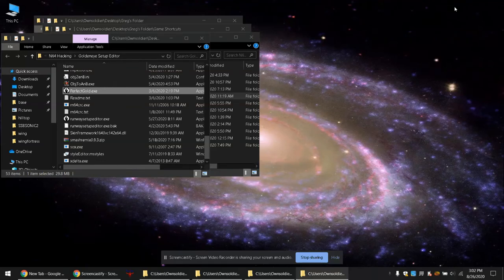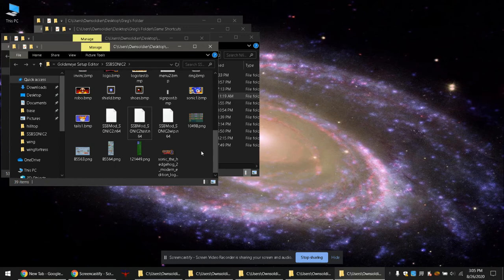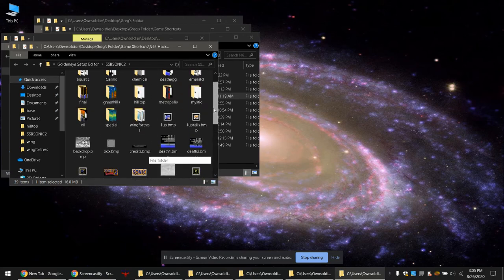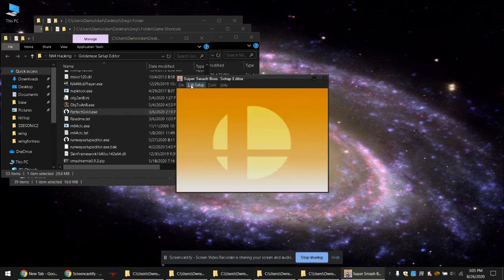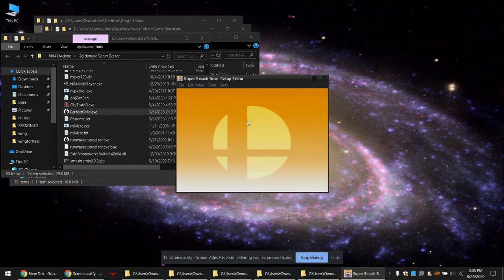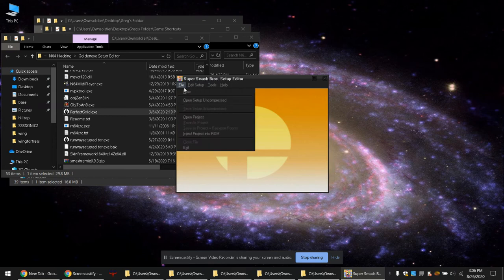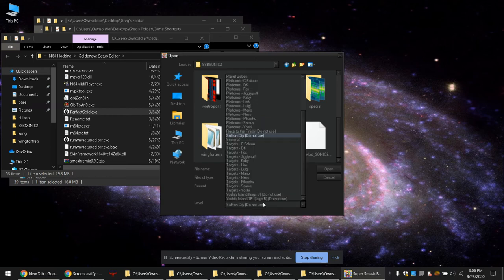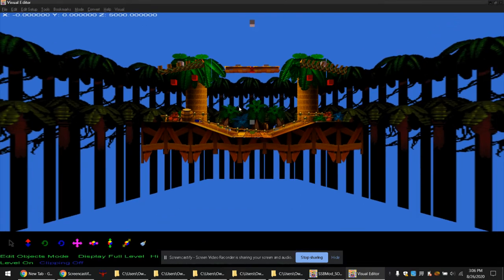Super Smash Brothers 64 Level Creation Tutorial 33 (Loading Setup Editor) SSB64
Here are the resources mentioned in the videos:

*(note: Not the newest version of Blender)